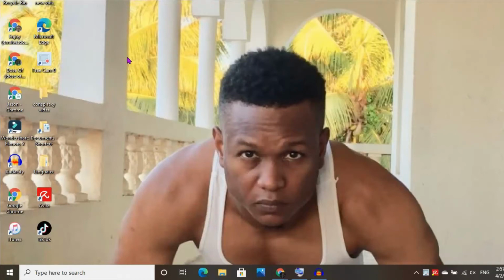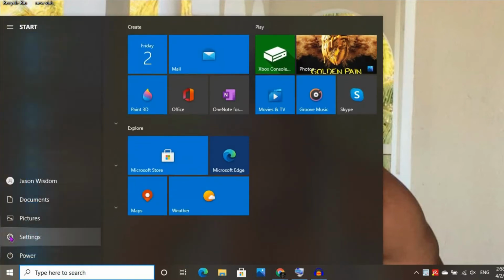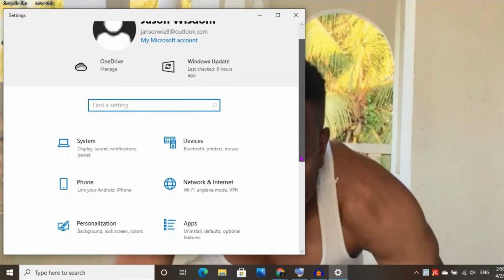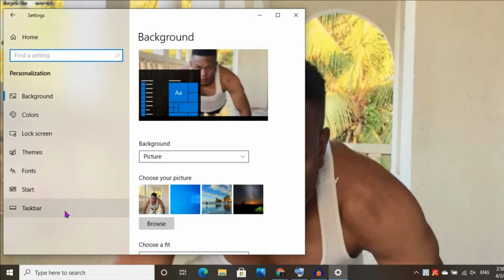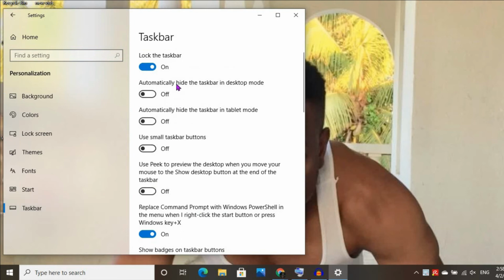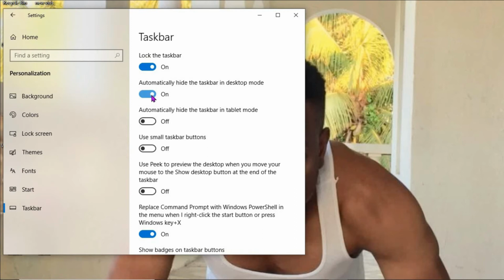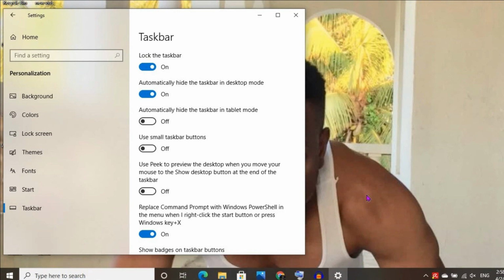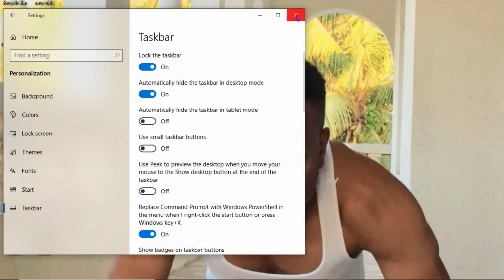how do i enable the transparent taskbar in windows 10